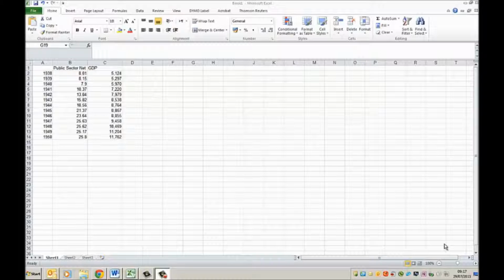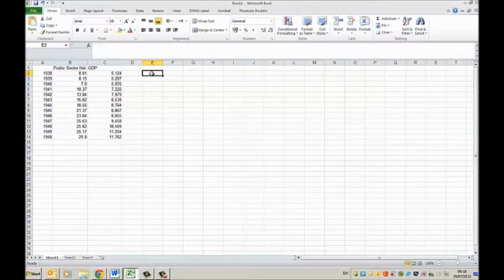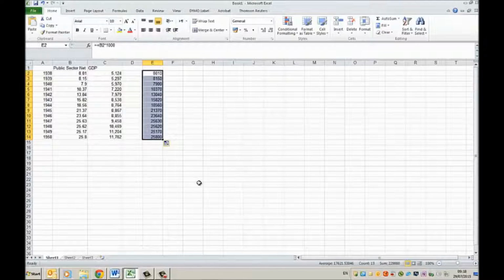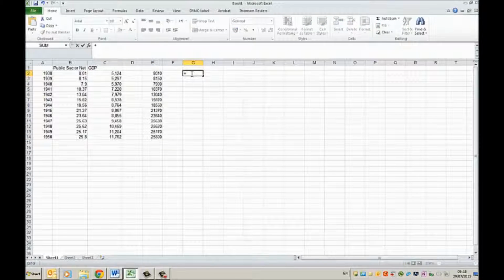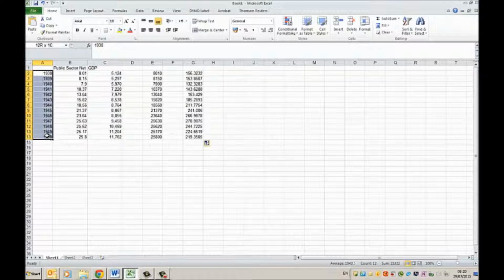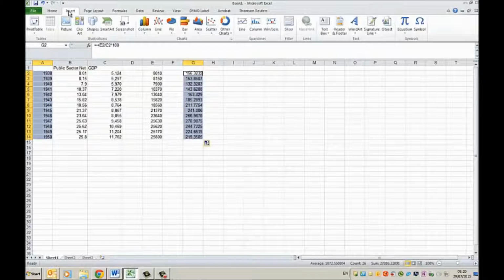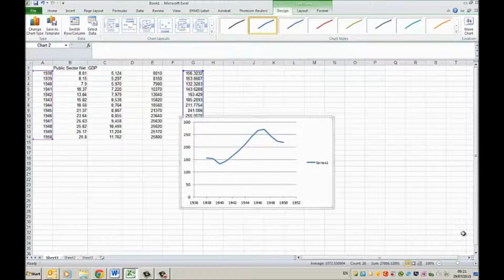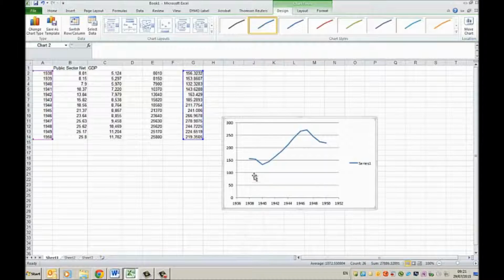Interpreting Economic Data - The National Debt and the Financial Crisis